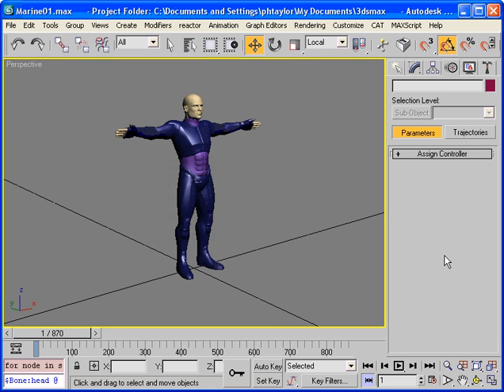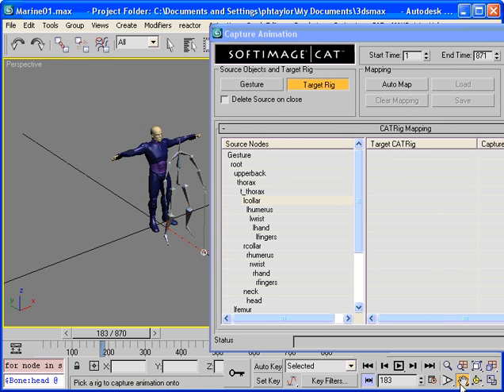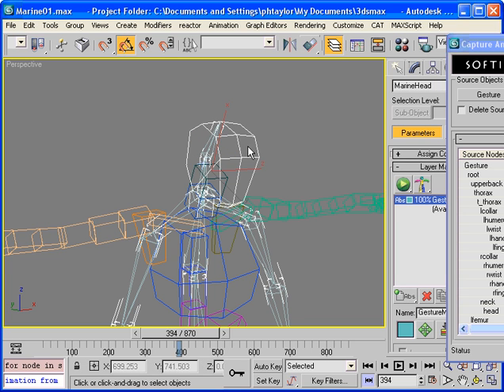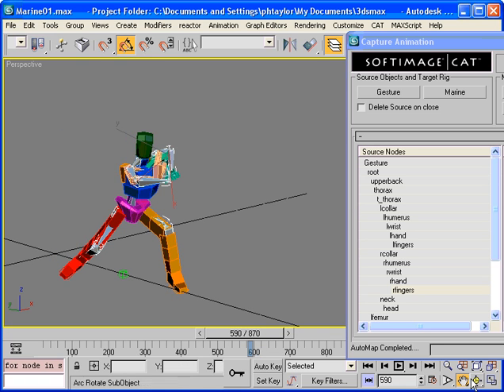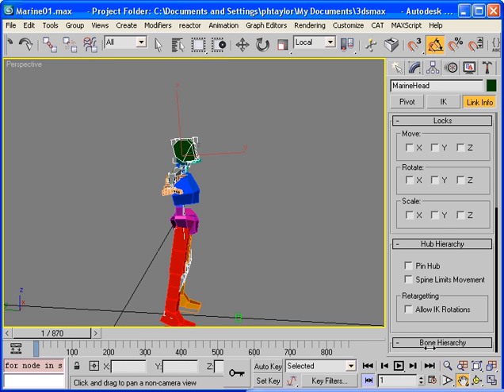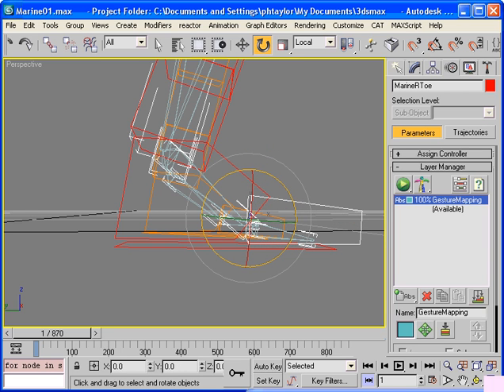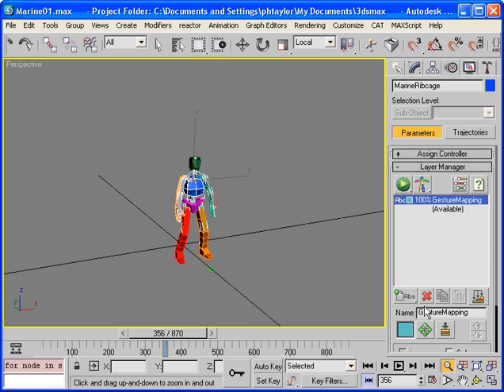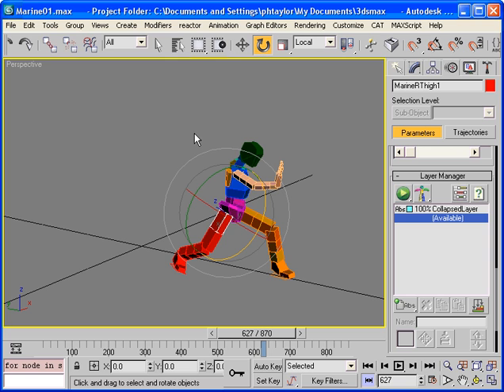CAT Tutorials CaptureAnimationVideo